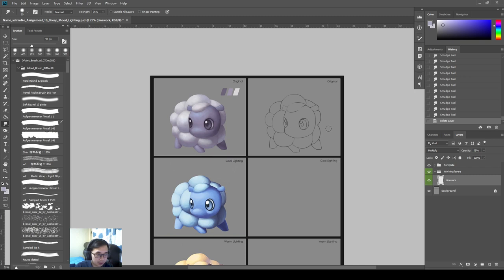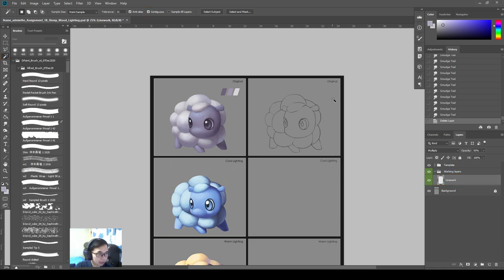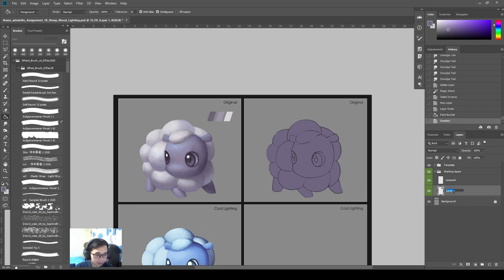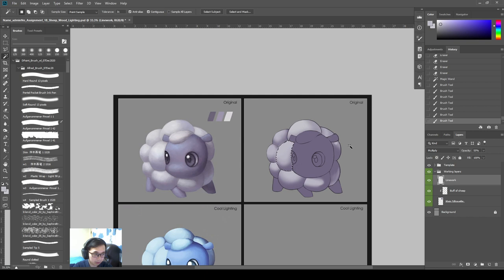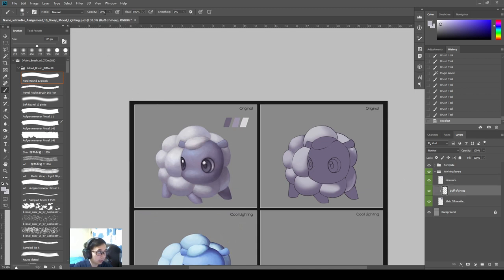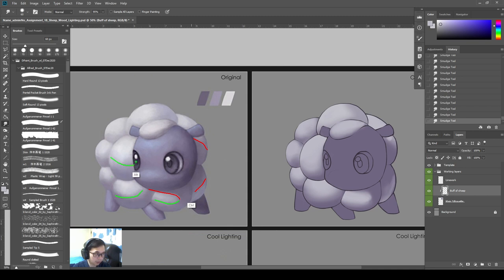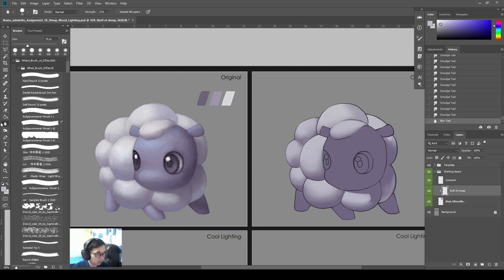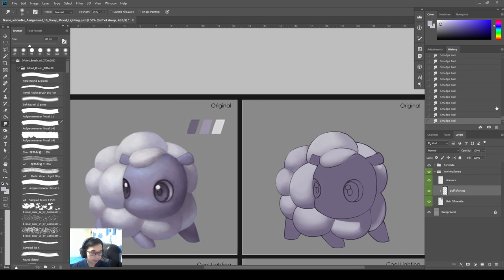DPaint2-1 Sheep Main Silhouette and white puffs painting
Hi everyone,

This video I talked about how I breakdown and go about painting the main silhouette of Sheep (so I can apply cliping mask later), and then the white puffs of the sheep. Two layers. For each puffs, think of them as spheres and shade/color it accordingly.

This video is part of video playlist this week,  check this link for the playlist in sequence: